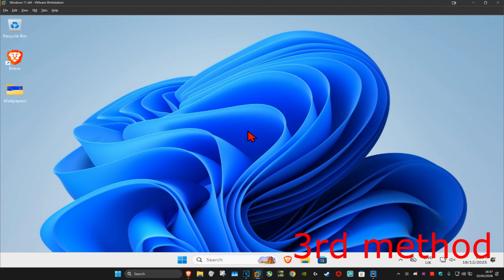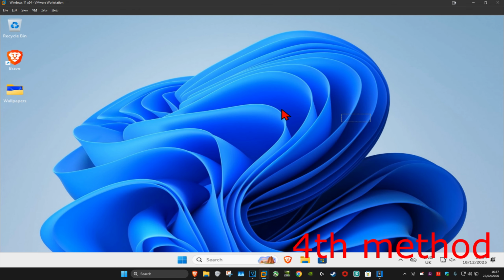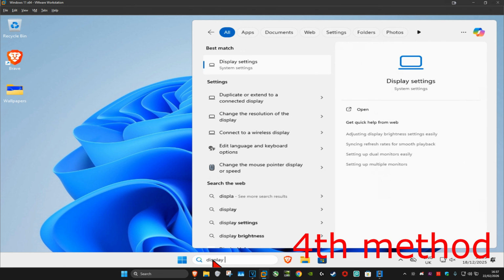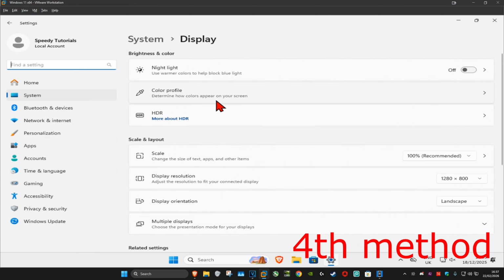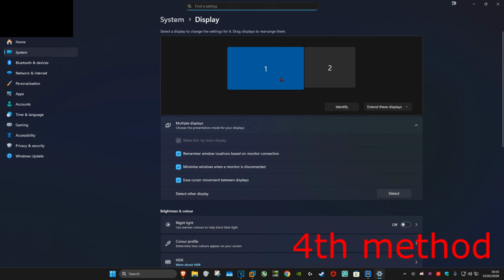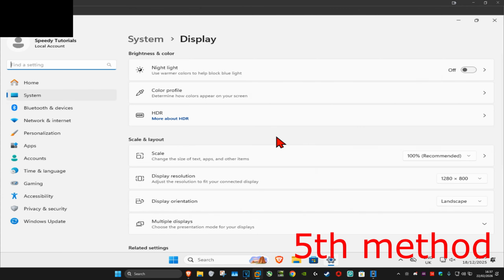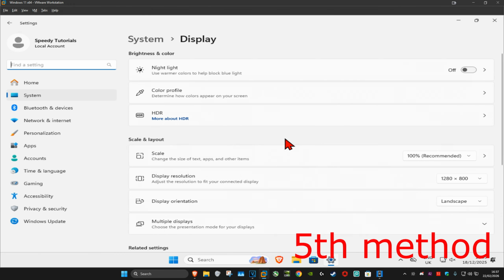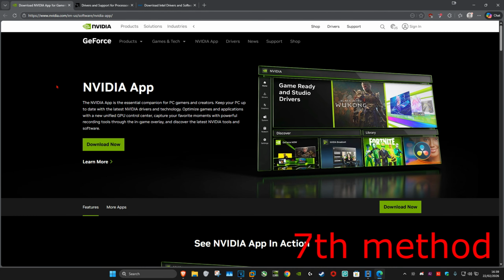How To Fix Monitor Rainbow Screen (Red, Green, Blue Light)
If your monitor shows a rainbow-colored screen with red, green, and blue lights, it can indicate display issues. This tutorial explains common causes, including loose or damaged cables, graphics card problems, incorrect display settings, or monitor hardware faults. By following these steps, you can identify the cause and restore normal screen colors.

Topics addressed in this tutorial:
monitor rainbow screen fix
red green blue screen monitor
monitor display color issues
fix monitor showing rainbow colors
resolve monitor color distortion

Following this guide will allow your monitor to display colors correctly, troubleshoot hardware or cable issues, and ensure stable visual output in Windows.